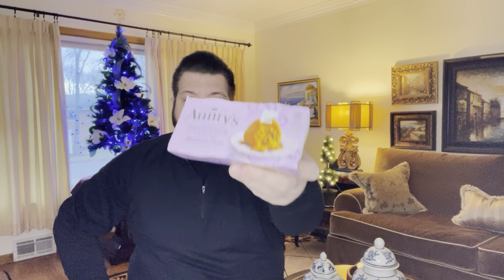Trying Spotted Dick and Cotton Candy Faygo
I’m trying this Spotted Dick sent to me by @MissBELLE003 today. Incase you are wondering it is an English speciality with a super unusual and fun name!